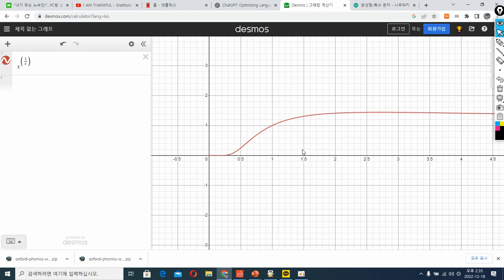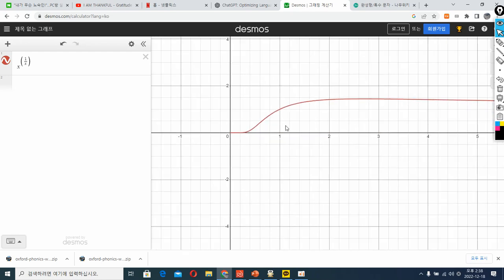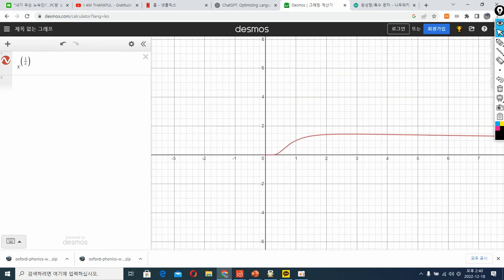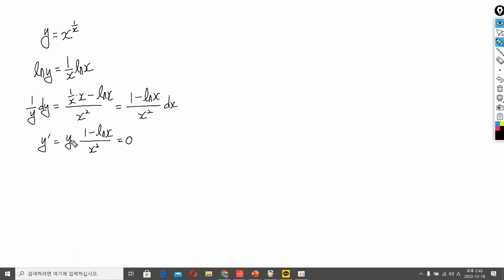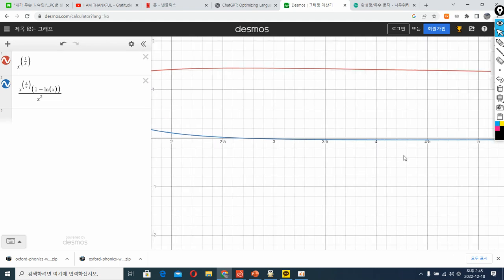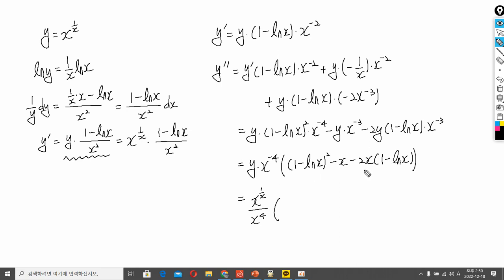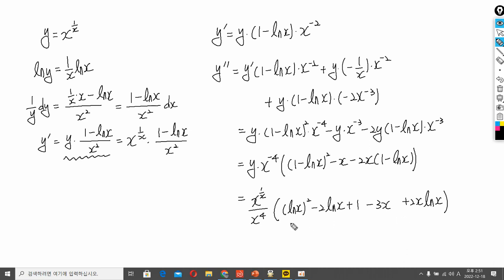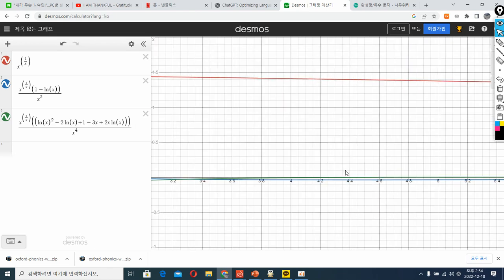Graph of x^(1/x)